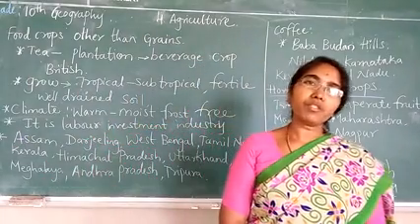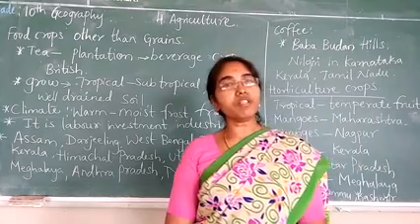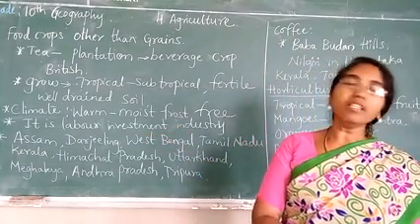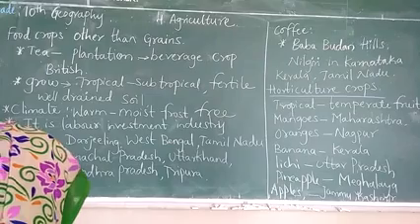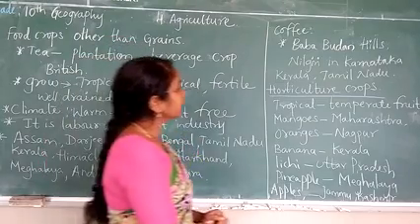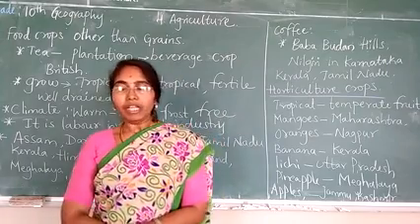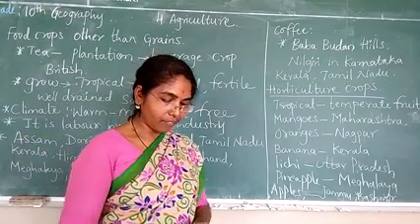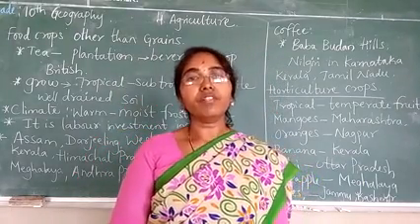CBSE Class -10 th SST(geography)chapter-4-Agriculture-4